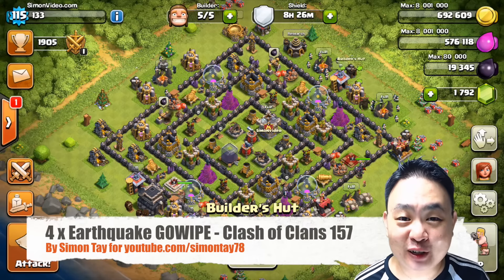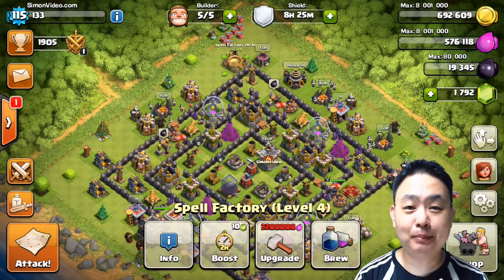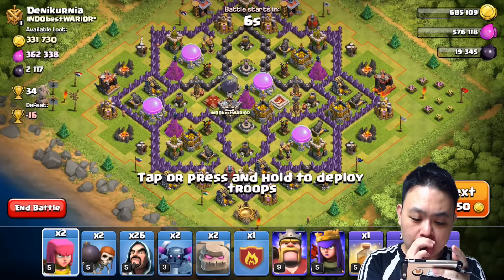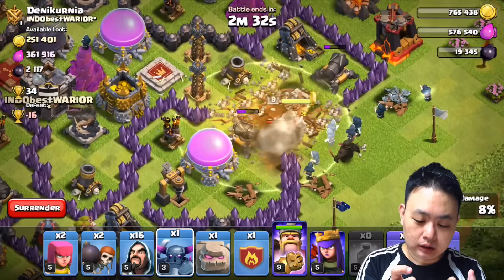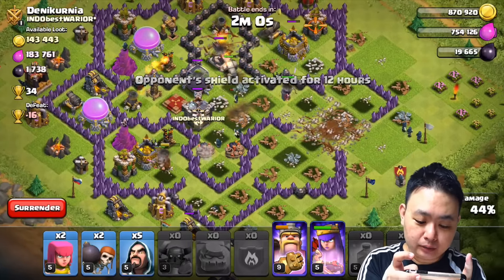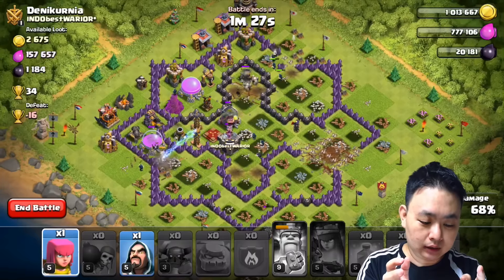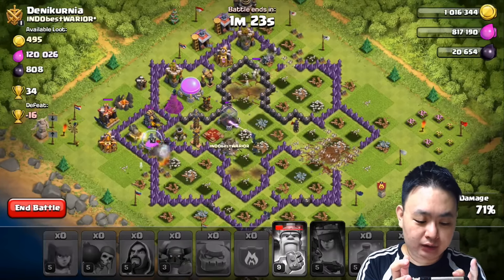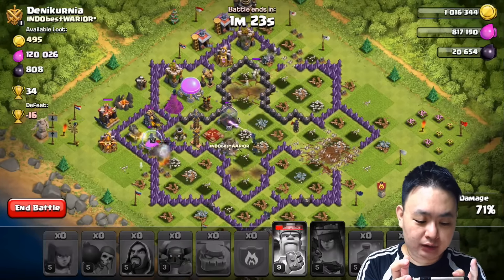4 x Earthquake spells - Clash of Clans 157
In this video, I will demonstrate one of the most useful spell to attack the enemy's village using 4 earthquake spells to destroy walls of any level!

Next is a cute image of me drawn by a fan plus a warning to not give away your accounts to anyone online even it looks like me!